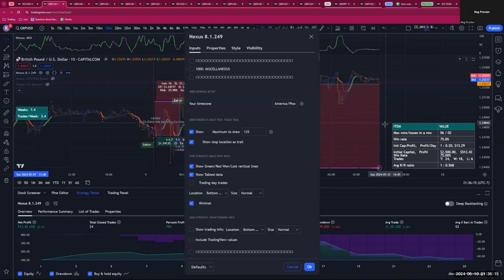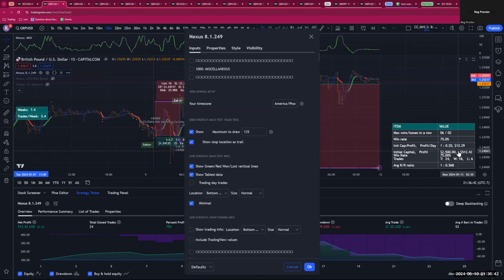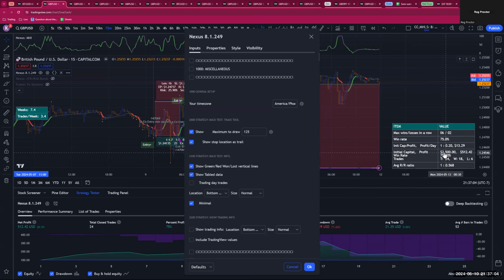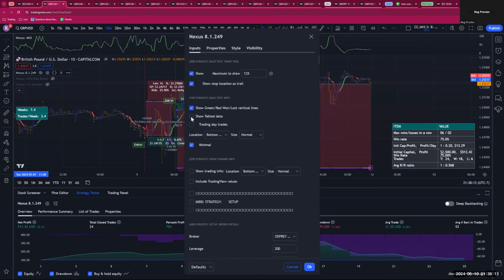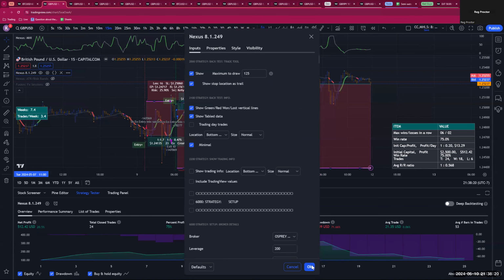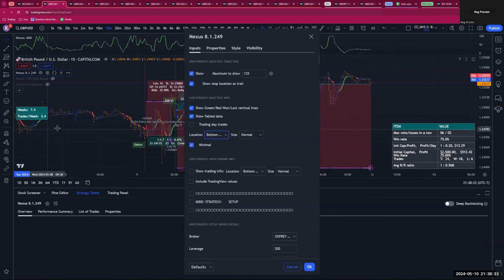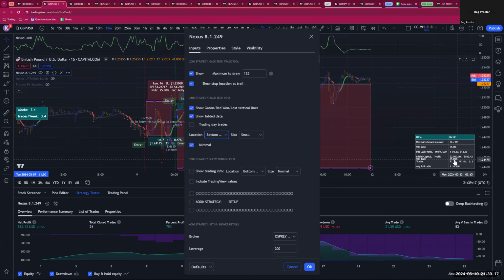2,100: Miscellaneous: Strategy: Back Test Info. | Update—Nexus 8.1.250